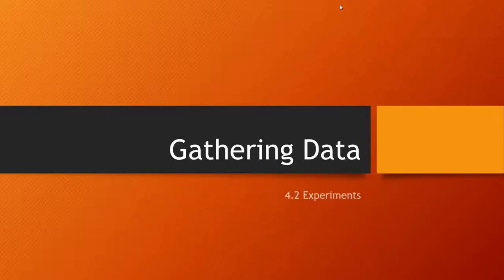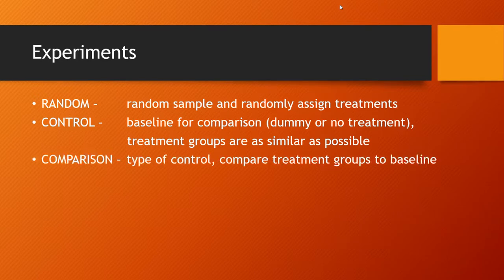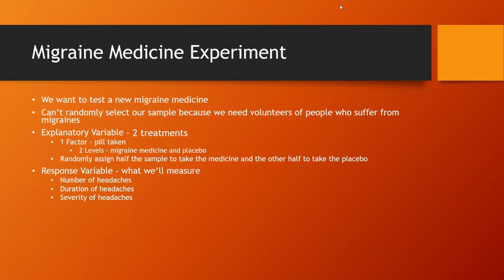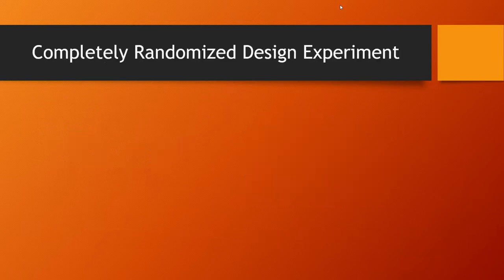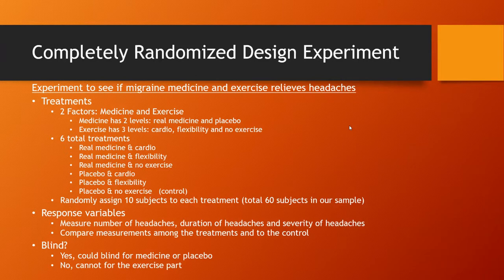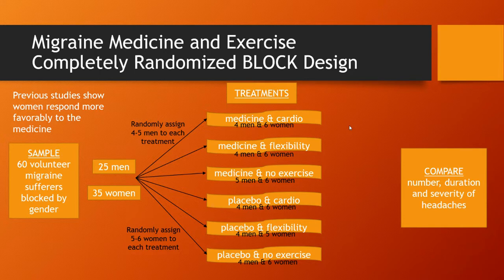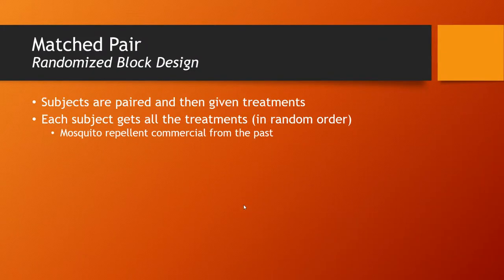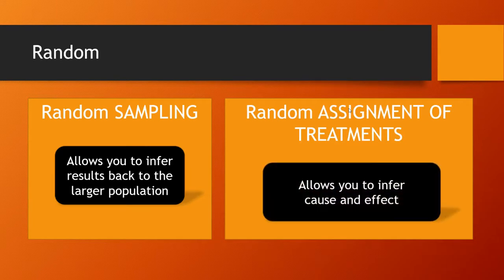AP Stats Unit 3 Ch 4 Gathering Data